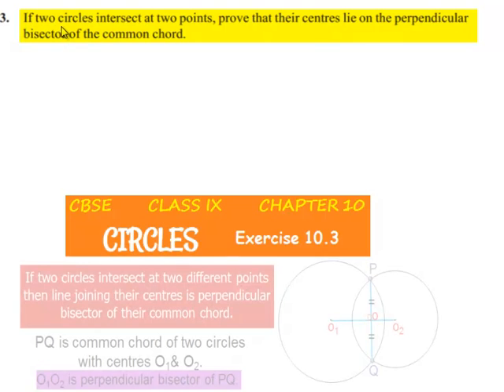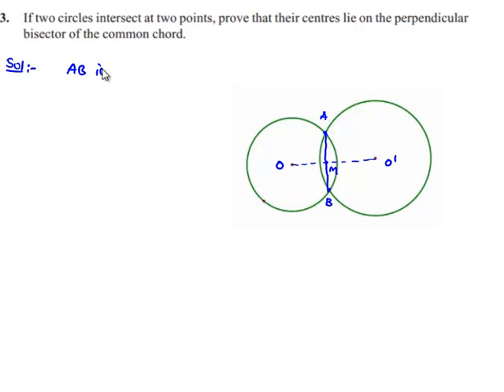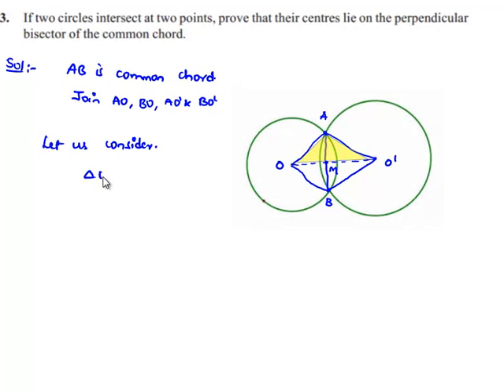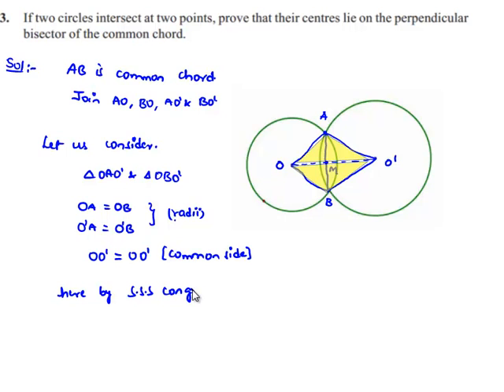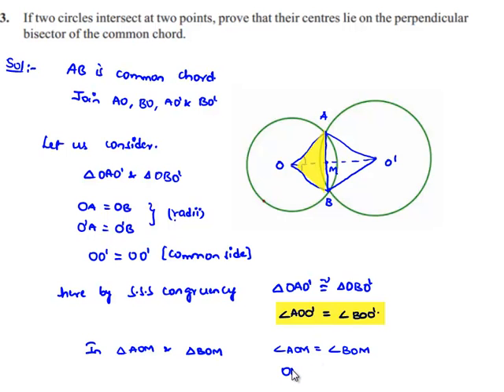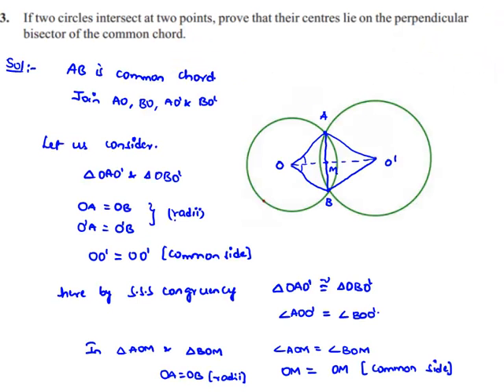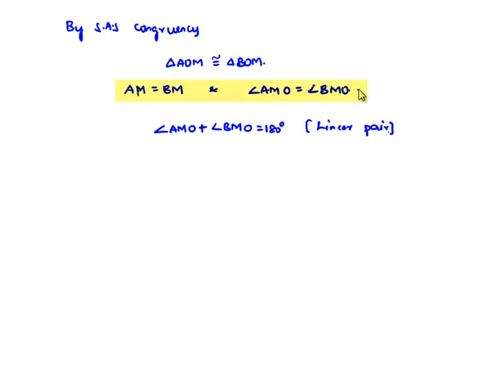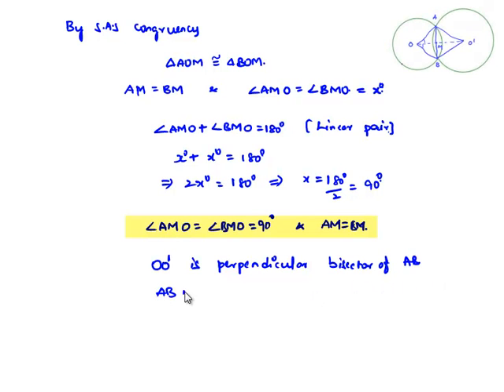NCERT Solutions for Class 9 Maths Chapter 10 Circles Ex 10.3 Q3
Phani CBSE
Scoop it! LearnCBSE.in